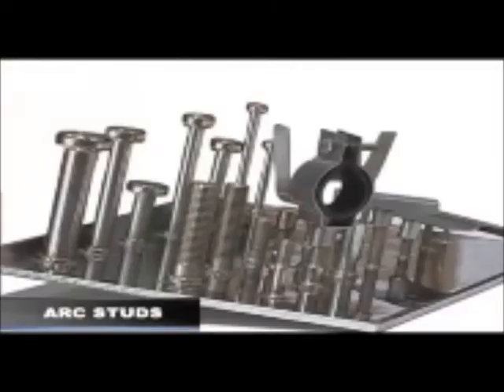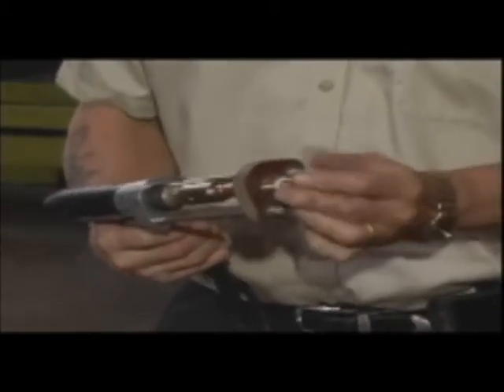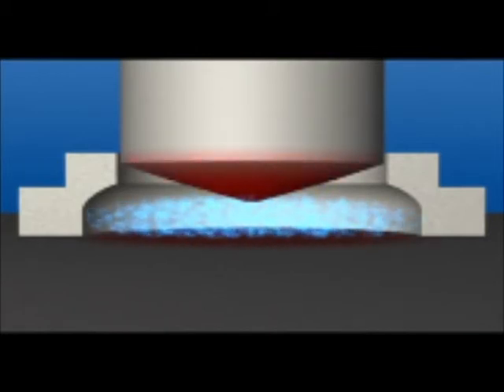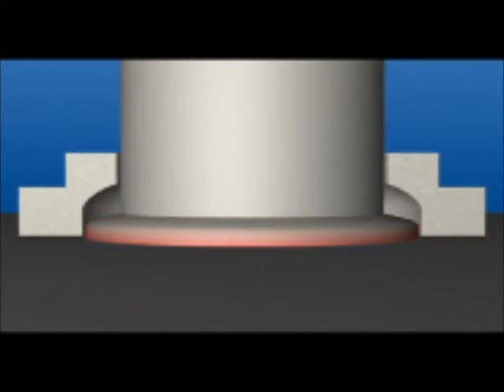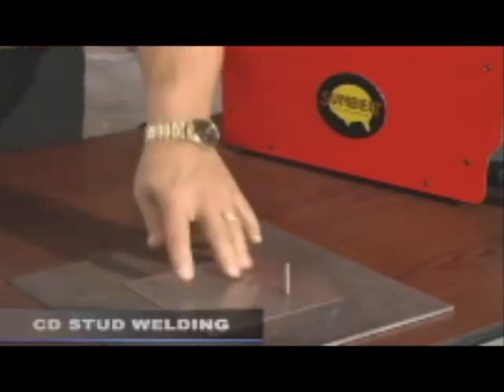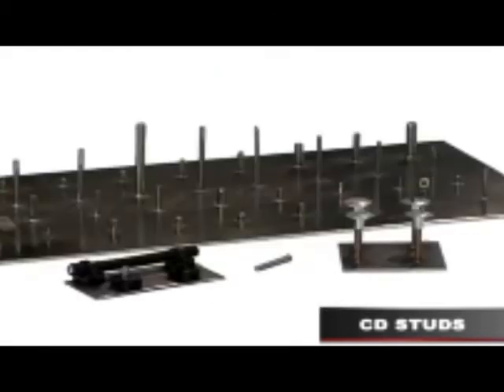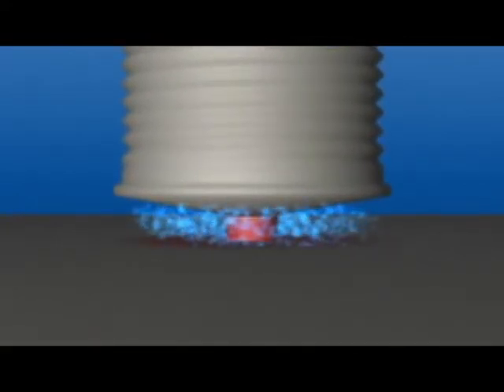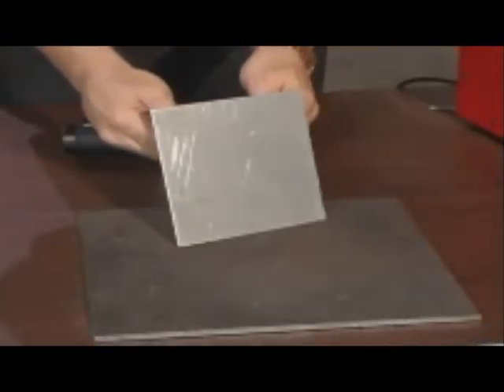Stud Welding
Stud welding is a technique similar to flash welding where a fastener or specially formed nut is welded onto another metal part, typically a base metal or substrate. The fastener can take different forms, but typically fall under threaded, un-threaded or tapped. The bolts may be automatically fed into the spot welder. Weld nuts generally have a flange with small nubs that melt to form the weld. Weld studs are used in stud welding systems.

Capacitor discharge weld studs range from 14 gauge to 3/8" diameter. They can come in many different lengths ranging from 1/4" to 5" and larger. The tip on the weld end of the stud serves a twofold purpose:

    It acts as a timing device to keep the stud off the base material
    It disintegrates when the trigger is pulled on the gun.

When the tip disintegrates, it melts and helps solidify the weld to the base material.

Arc studs range from a #8 to 1 1⁄4" diameter. The lengths are variable from 3/8" to 60" (for deformed bars). Arc studs are typically loaded with an aluminum flux ball on the weld end which aids in the welding process.

Stud welding, also known as "drawn arc stud welding", joins a stud and another piece of metal together by heating both parts with an arc. The stud is usually joined to a flat plate by using the stud as one of the electrodes. The polarity used in stud welding depends on the type of metal being used. Welding aluminum, for example, would usually require direct-current electrode positive (DCEP). Welding steel would require direct-current electrode negative (DCEN).

Stud welding uses a type of flux called a ferrule, a ceramic ring which concentrates the heat generated, prevents oxidation and retains the molten metal in the weld zone. The ferrule is broken off of the fastener after the weld is completed. This lack of marring on the side opposite the fastener is what differentiates stud welding from other fastening processes.

Portable stud welding machines are available. Welders can also be automated, with controls for arcing and applying pressure. Stud welding is very versatile. Typical applications include automobile bodies, electrical panels, shipbuilding and building construction. Shipbuilding is one of the oldest uses of stud welding. Stud welding revolutionized the shipbuilding industry. All other manufacturing industries can also use stud welding for a variety of purposes.

A type of stud welding called capacitor-discharge (CD) stud welding differs from regular stud welding in that capacitor-discharge welding does not require flux. The weld time is shorter, enabling the weld to bond with little oxidation and no need for heat concentration. It also allows for small-diameter studs to be welded to thin,lightweight materials. This process uses a direct-current arc from a capacitor. The weld time in this process is between 1 and 6 milliseconds. Capacitor discharge stud welding with the latest equipment can create a weld without burn through showing on the opposite side of very thin metals. CD stud welding is often used for smaller diameter studs and pins, as well as on non-standard materials and for accuracy. On the other hand, arc stud welding is primarily for structural purposes and larger diameter weld studs.